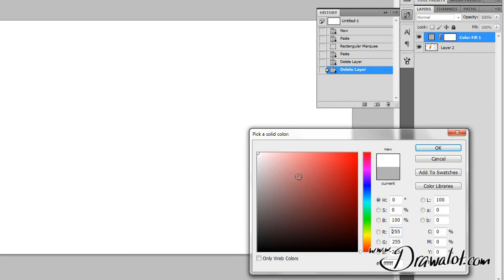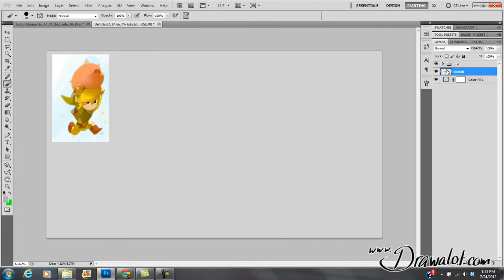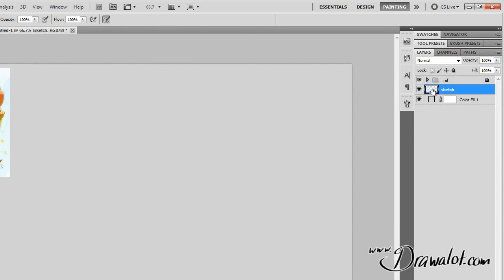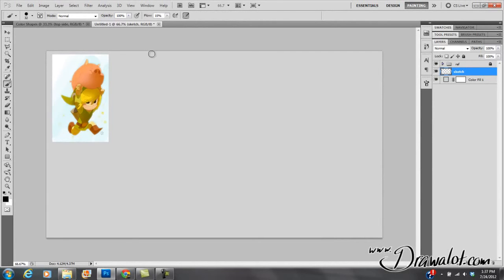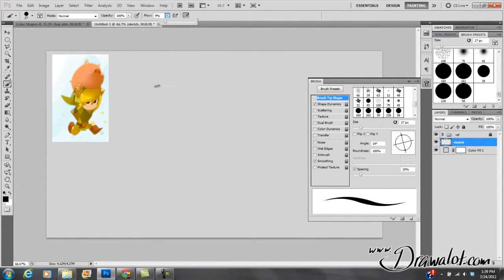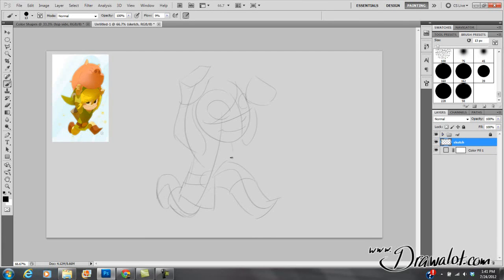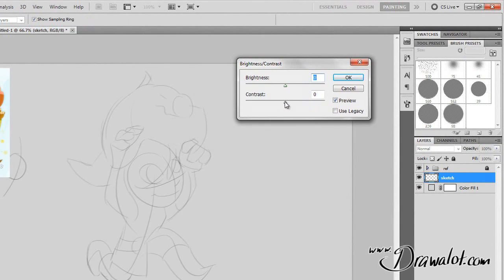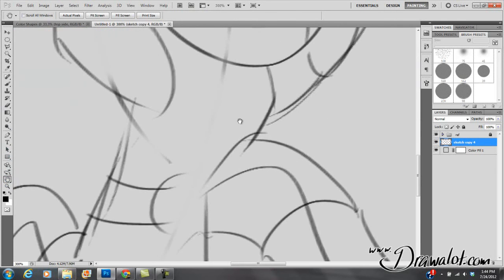My Edited Video